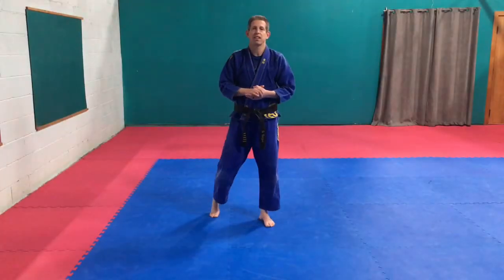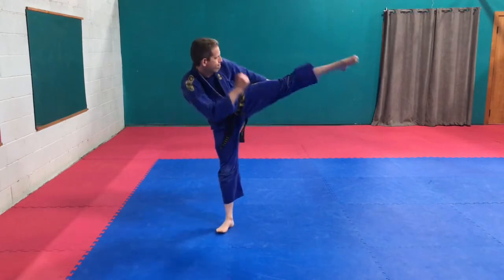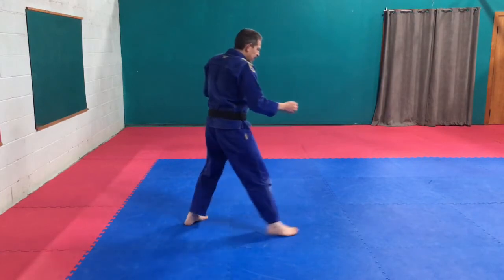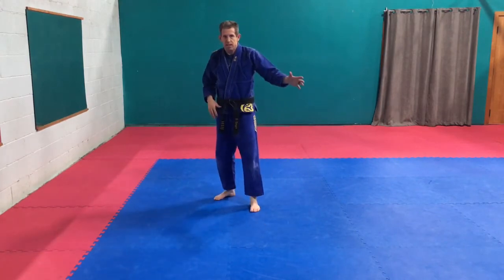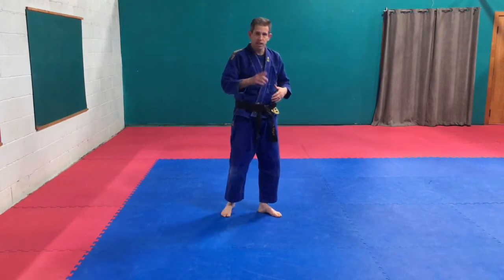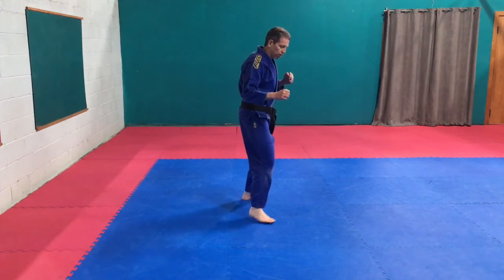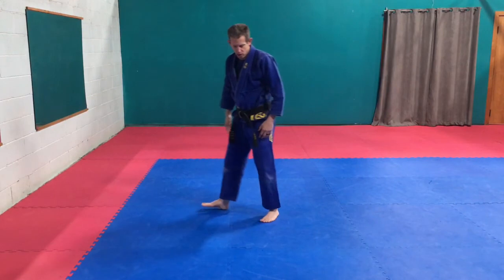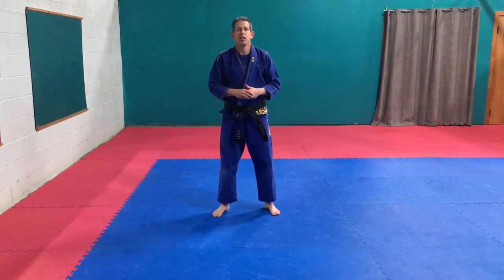Wednesday April 29, 2020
Practice session for Wednesday April 29, 2020.